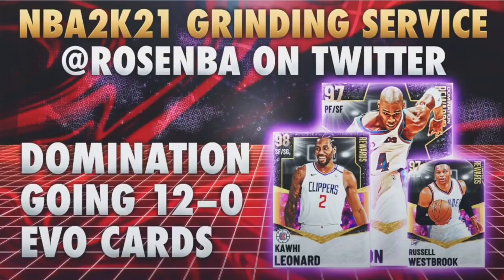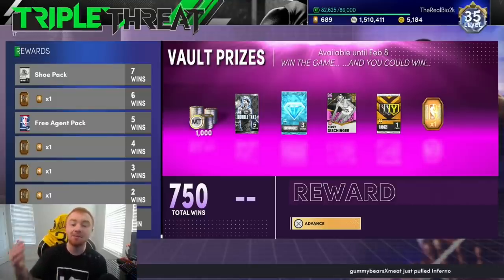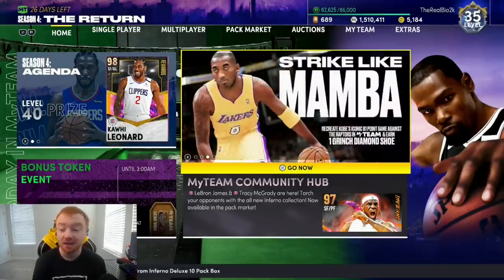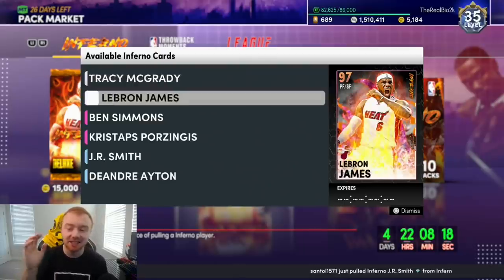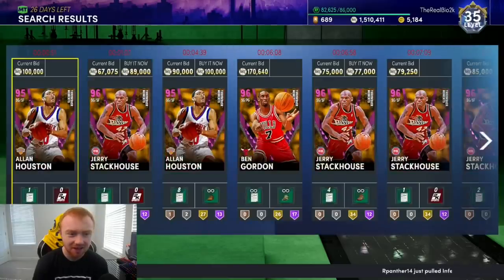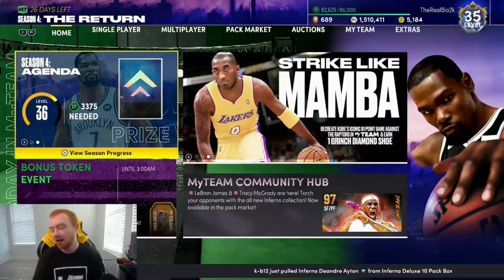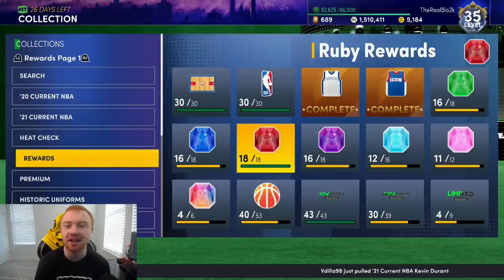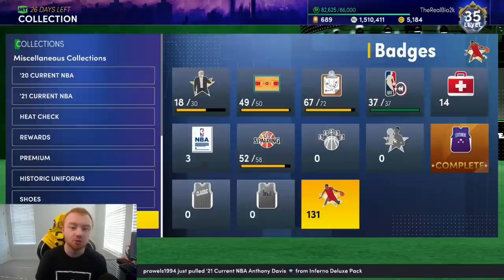HOW TO MAKE MT *FAST AND EASY* WITHOUT SPENDING A DIME! NBA 2K21 MYTEAM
Quick Video Breakdown:
In this video I show you guys how to make MT fast and easy in nba 2k21 myteam.